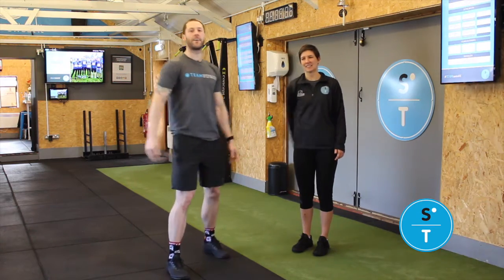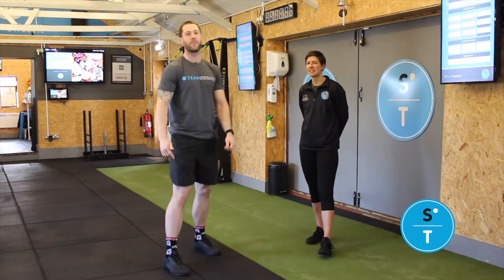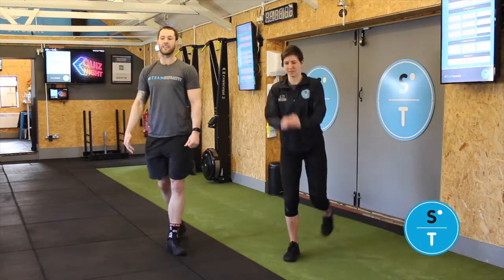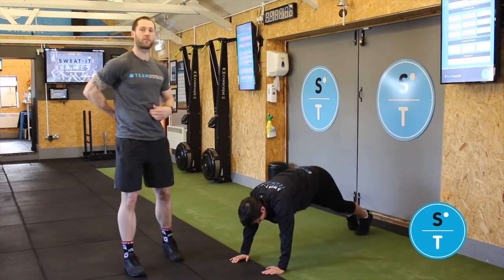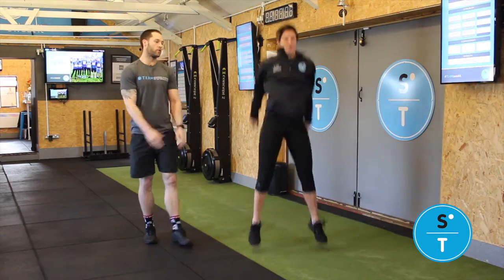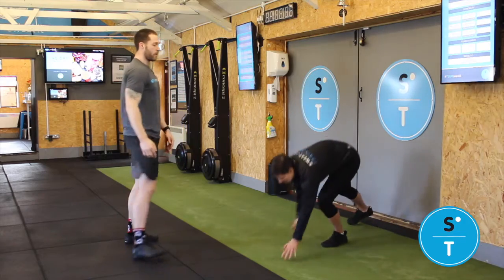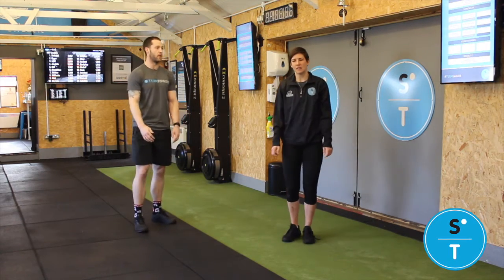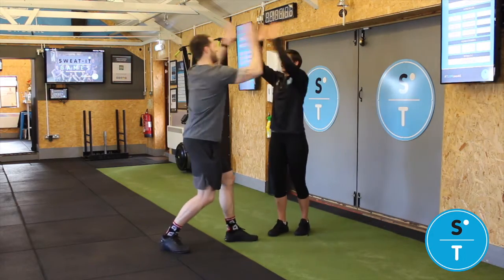Sweat-it @ Home 3 / WK5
500 REPS

20 Rev lunges
20 Inchworms
20 Squat jumps
20m Bear crawl
20 Jumping jacks

5 ROUNDS